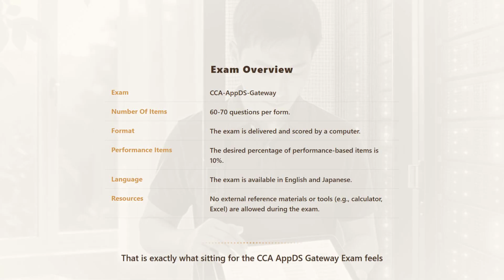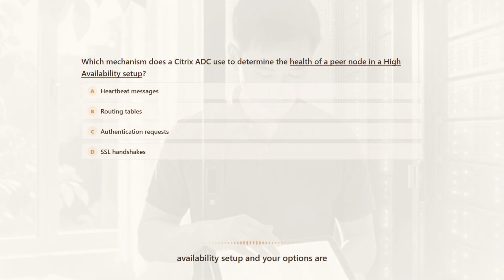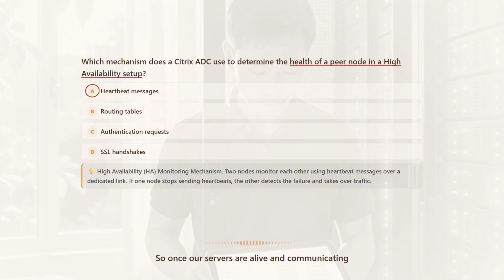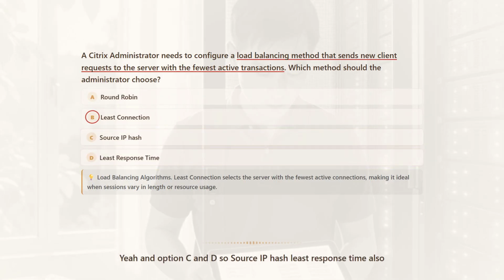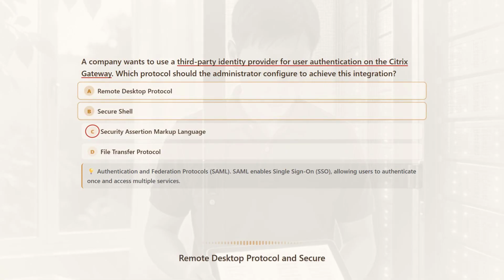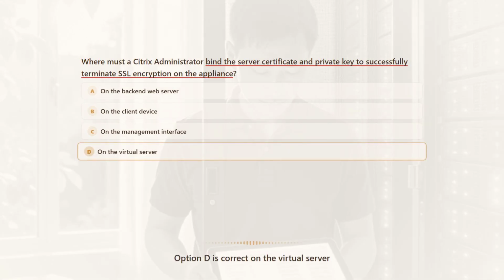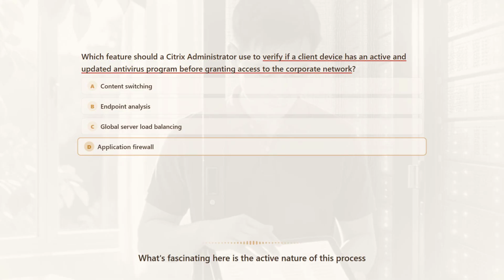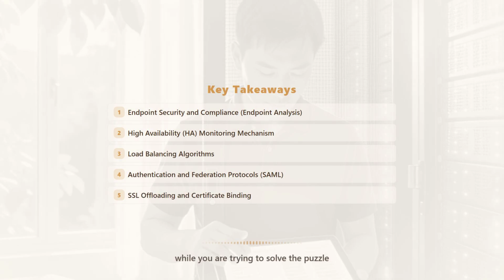Free CCA-AppDS Gateway Questions for Studying Online - Reliable Materials for 2026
Introduce the latest CCA-AppDS Gateway exam materials for 2026. In this video, we will share free demo questions to help you check the NetScaler 14.x Essentials and NetScaler Gateway exam materials.

## CCA-AppDS Gateway - NetScaler 14.x Essentials and NetScaler Gateway Exam

Since Citrix changed the exam platform, exam codes (like 1Y0-xxx) are being phased out in favor of Role-Based Titles (e.g., CCA-V, CCP-V) to make them more recognizable in the job market. So the NetScaler 14.x Essentials and NetScaler Gateway (CCA-AppDS Gateway) exam is available for learning.

This exam certifies that an IT professional has the foundational knowledge and skills to deploy and manage Citrix Gateway for secure remote access to applications, and to configure and manage traffic-handling features, including content switching, in a NetScaler 14.x environment.

## Get CCA-AppDS Gateway Exam Materials to Make Preparations

We have the latest CCA-AppDS Gateway exam materials for 2026, built to help you study smarter, practice what matters, and walk into the exam with confidence.

### What will  you get:

- Exam-focused content aligned with the current CCA-AppDS Gateway objectives
- Realistic practice questions based on NetScaler 14.x Essentials and NetScaler Gateway patterns
- Regularly updated questions for 2026
- Study formats built for different learning styles, including PDF and software

## Free CCA-AppDS Gateway Questions

If you are serious about earning the CCA-AppDS Gateway certification, we give you the practice questions, tools, and study formats you need to prepare efficiently and boost your chances of passing on the first attempt. Before downloading, you can read the free questions to access quality first:

00:00:59 - Which mechanism does a Citrix ADC use to determine the health of a peer node in a High Availability setup?

00:02:21 - A Citrix Administrator needs to configure a load balancing method that sends new client requests to the server with the fewest active transactions.  Which method should the administrator choose?

00:03:22 - A company wants to use a third-party identity provider for user authentication on the Citrix Gateway.  Which protocol should the administrator configure to achieve this integration?

00:04:29 - Where must a Citrix Administrator bind the server certificate and private key to successfully terminate SSL encryption on the appliance?

00:05:22 - Which feature should a Citrix Administrator use to verify if a client device has an active and updated antivirus program before granting access to the corporate network?

Get started today and move one step closer to your CCA-AppDS Gateway certification goal.